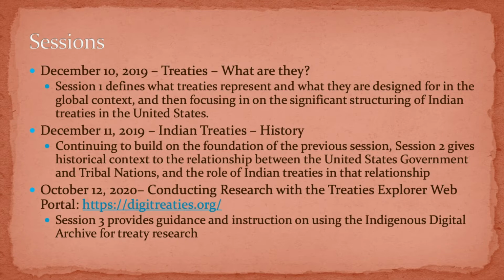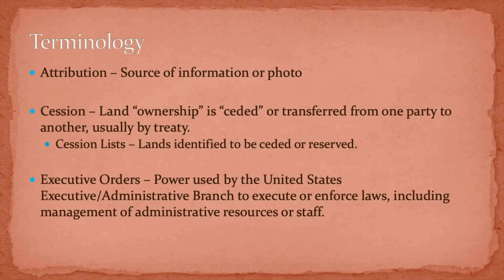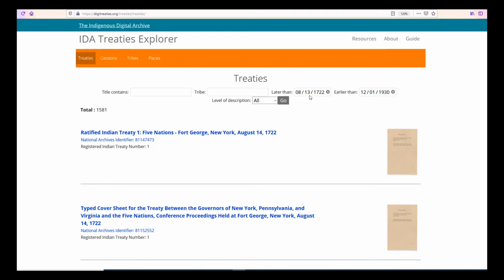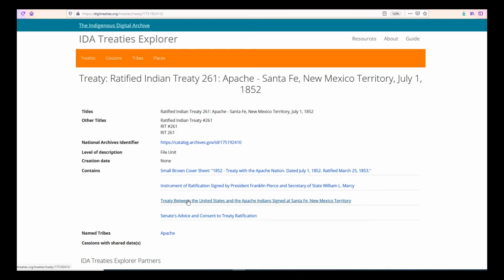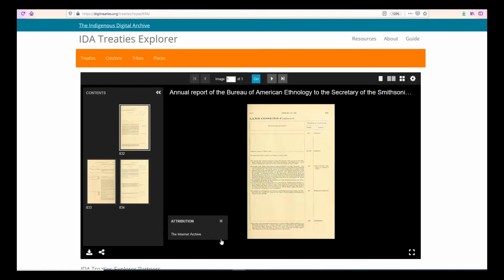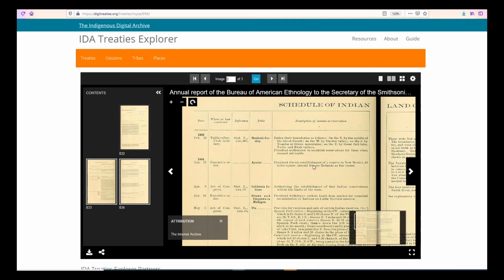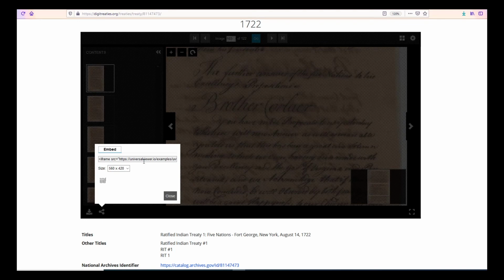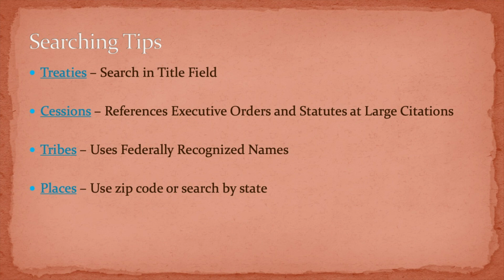DigiTreaties Workshop – Session 3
Sherri Nicole Thomas presents "Conducting Research with the Indigenous Digital Archive (IDA) Treaties Explorer Web Portal."